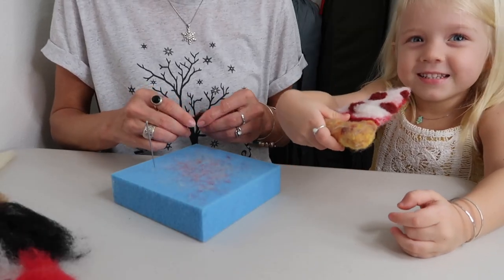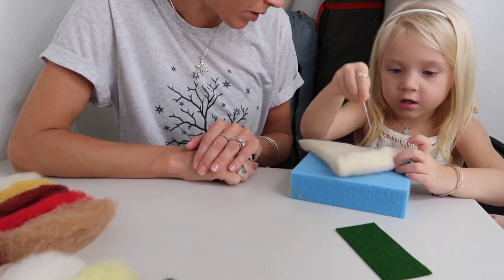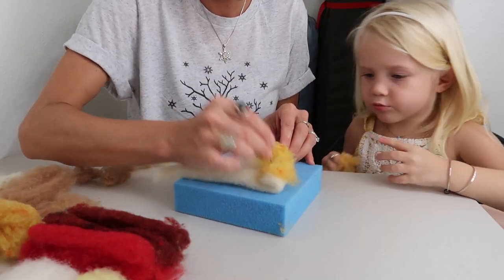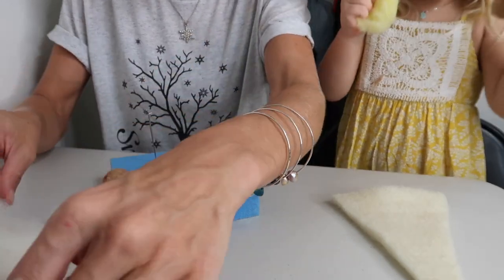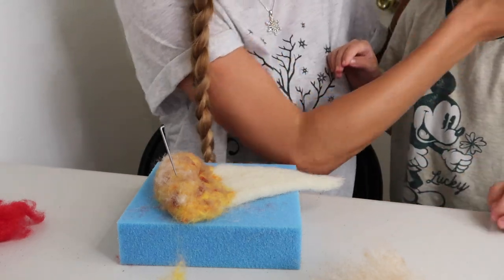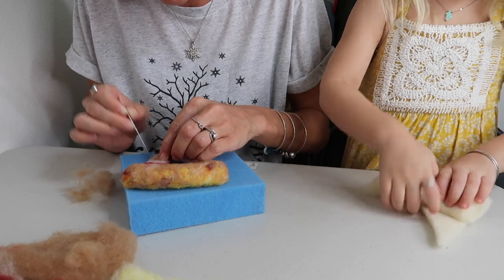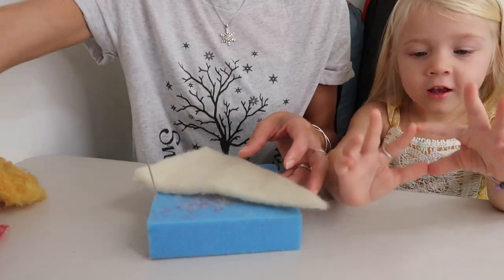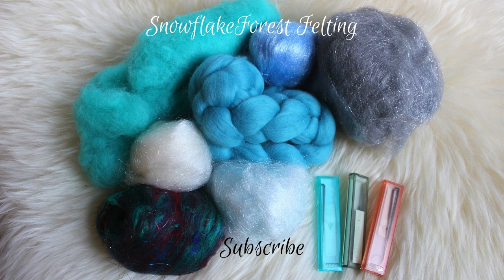NEEDLE FELTING Pizza Kit Outtakes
Hi everyone, welcome to today's video, NEEDLE FELTING Pizza Kit Outtakes. I hope you find what you are looking for here, if you have any questions about felting I am happy to help!

Needle Felting Tools & Products I use:
1lb. Natural White Wool
50 Colors of Wool
Magik Brush
Rubber Finger Protectors
Leather Finger Protectors
Prismatic Lighting
Cell Phone Stand
GoPro Hero 7 Black
Go Pro Accessories

ID# 24162180